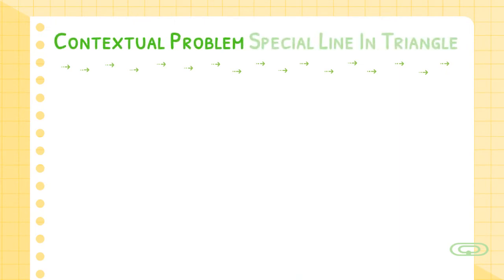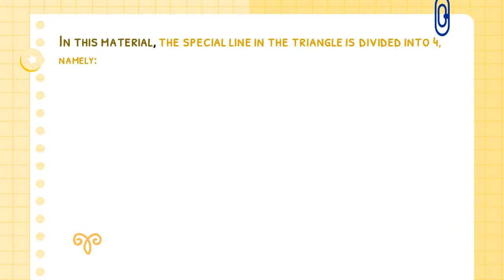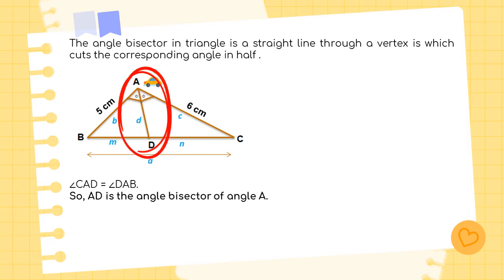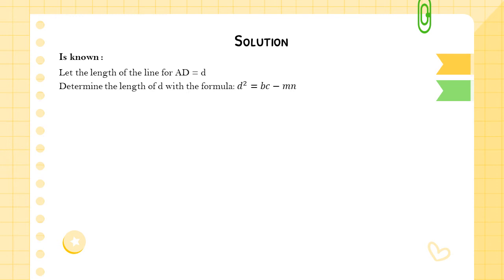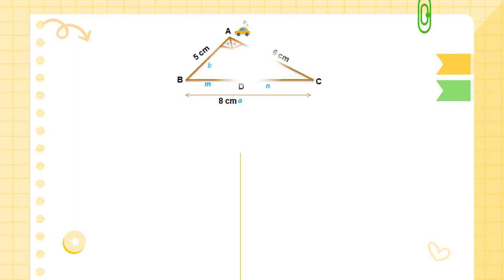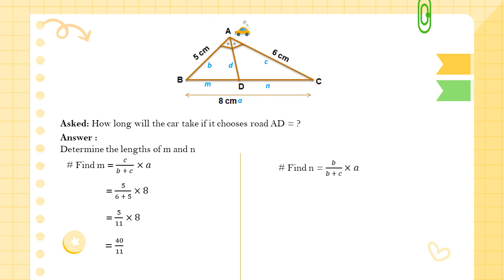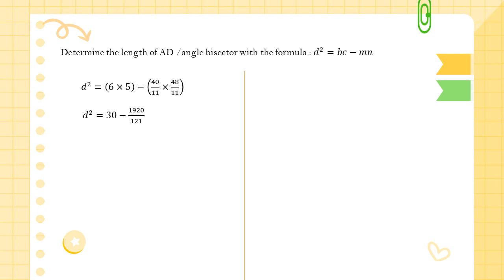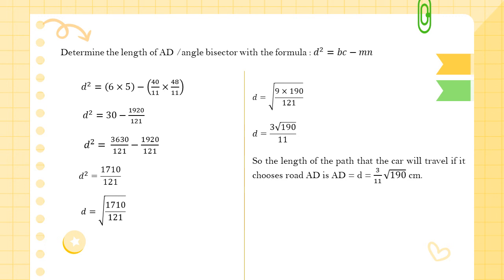Special Line In Triangle "Angle Bisector" | by Dyah Permata Hayuningtyas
Hello everyone!
My name is Dyah Permata Hayuningtyas, I am student from Mathematics Education departement of class 5A at UIN Syarif Hidayatullah Jakarta.
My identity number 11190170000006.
This video was made for English for Mathematics Education final exam.